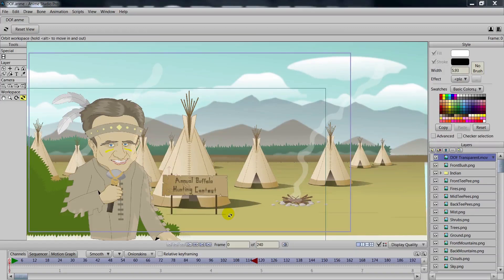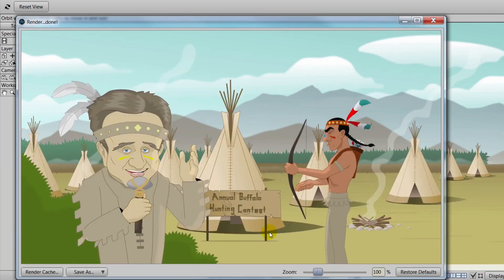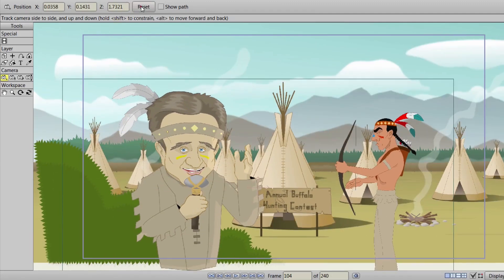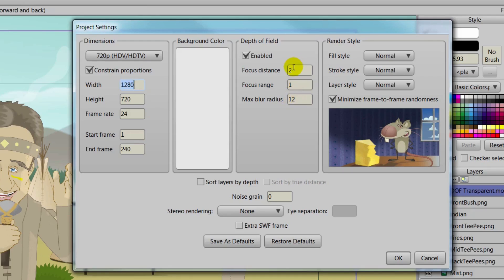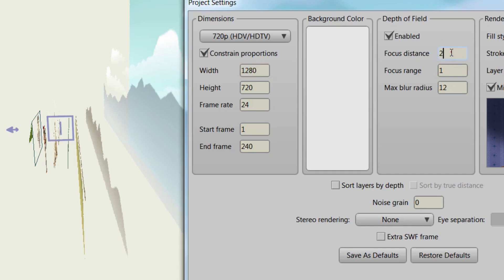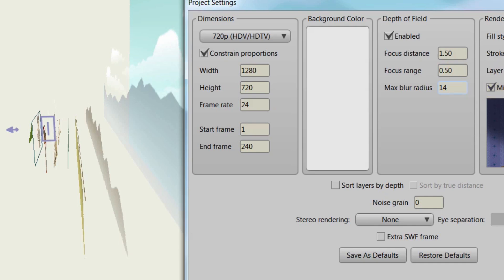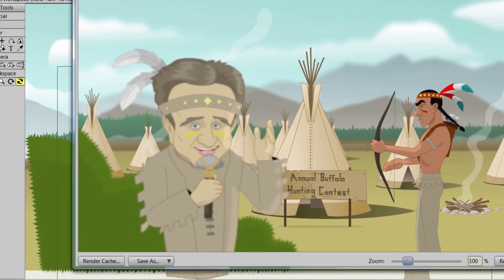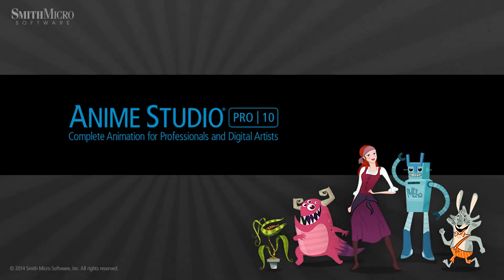Anime Studio 10 - Pro - Depth of Field - Tutorial